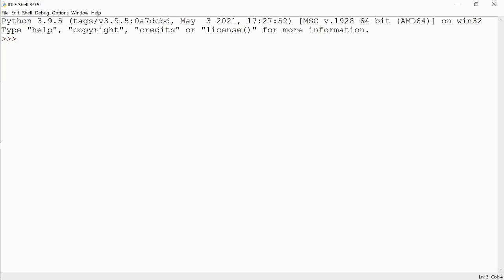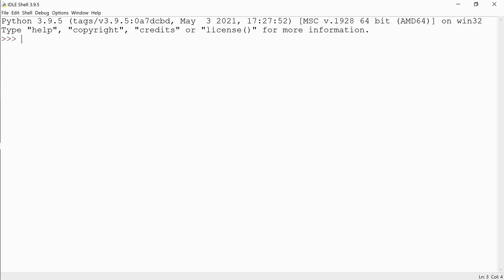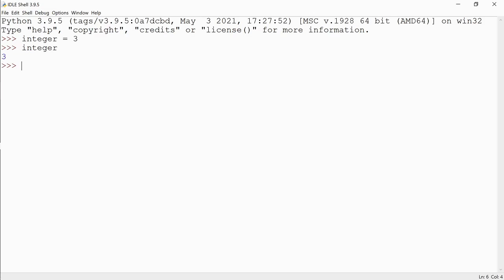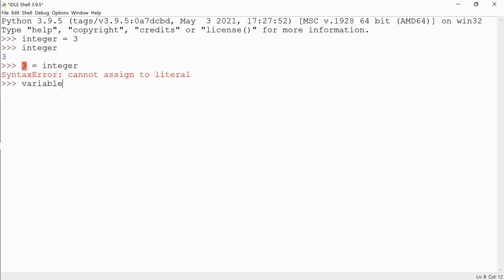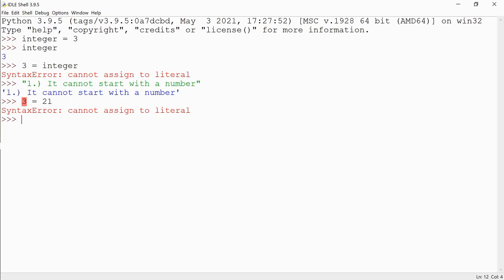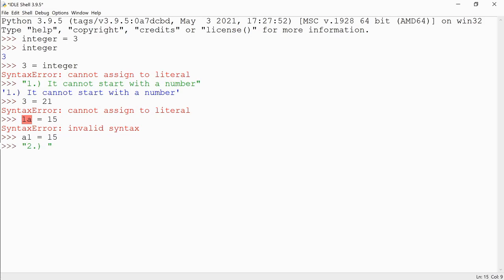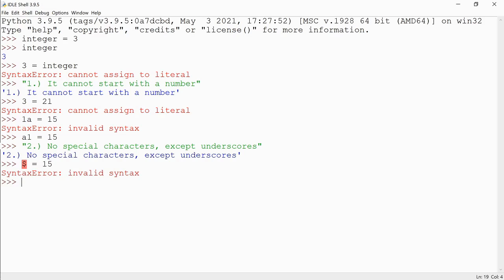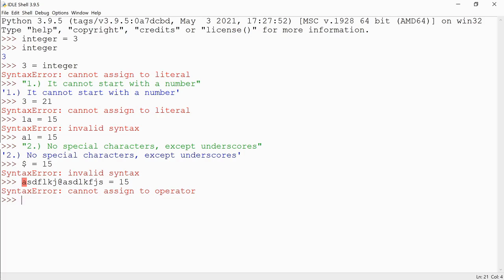Python Basics - Defining Variables - 4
In this video, we'll go over how to define a variable in python, as well as the rules of a valid variable name.